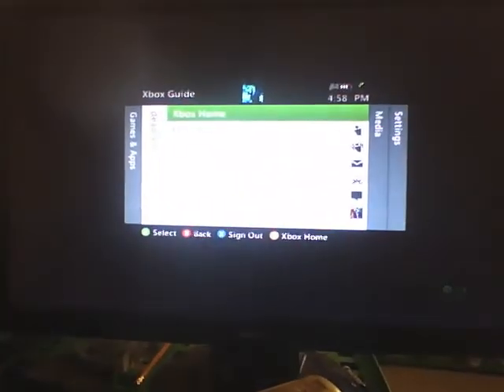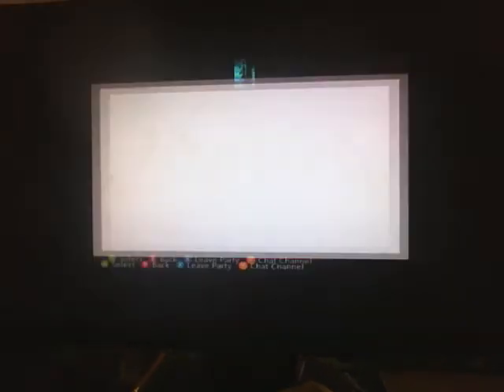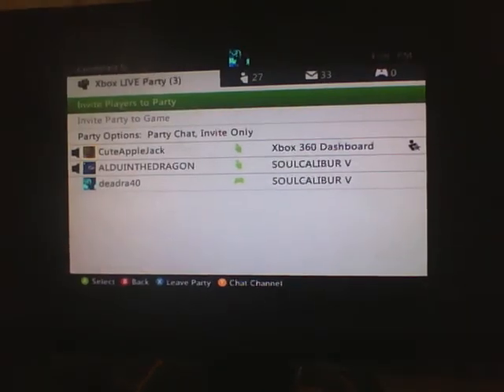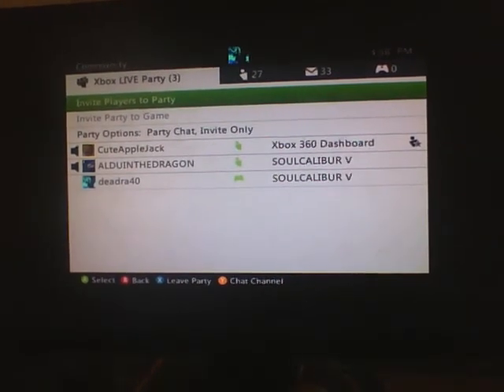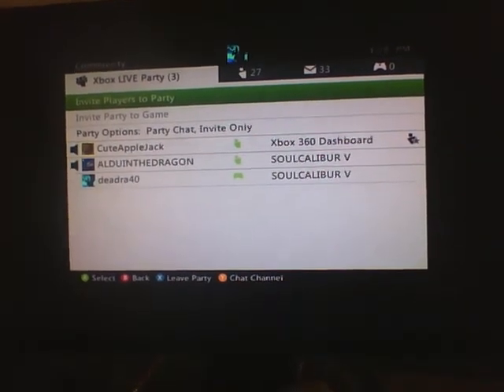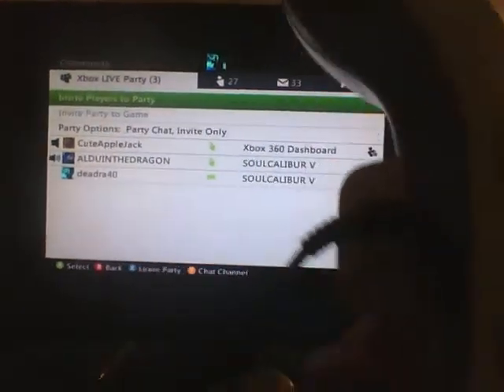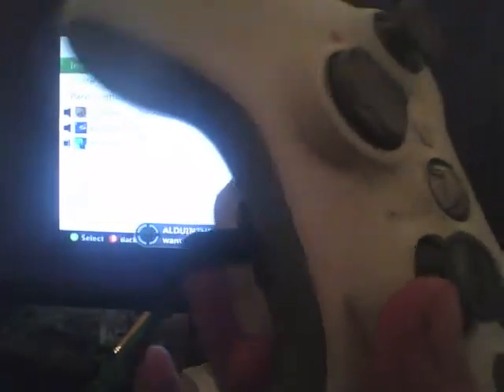Dragon kicks me for beating him in Soul Calibur5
lets face it Dragon just cant handle the fact that i,m better them him at the game.